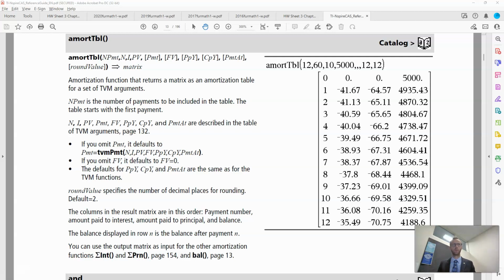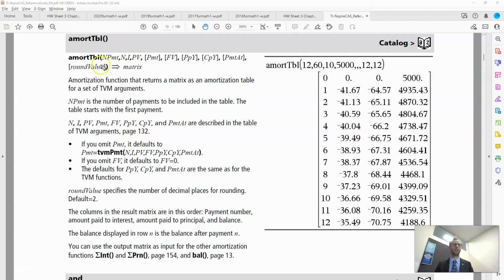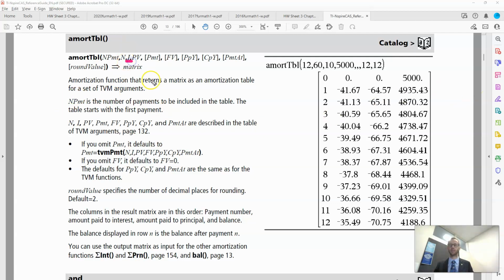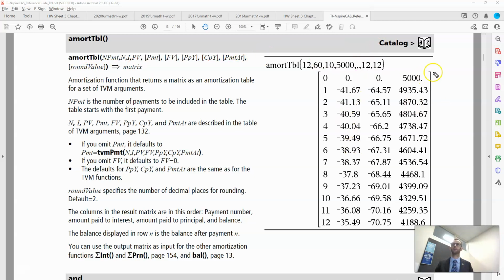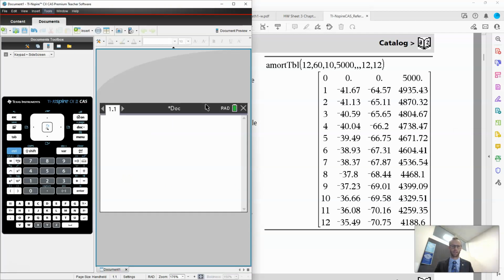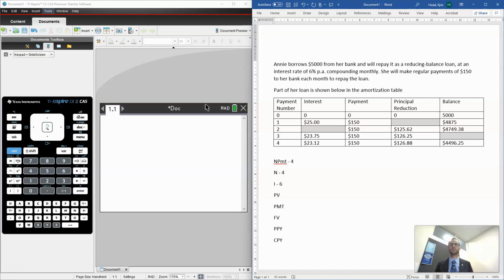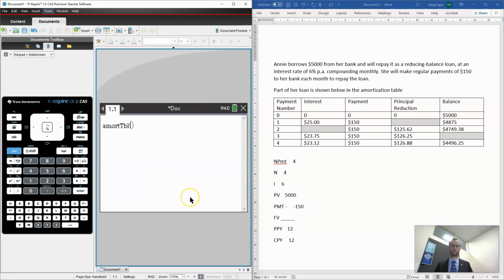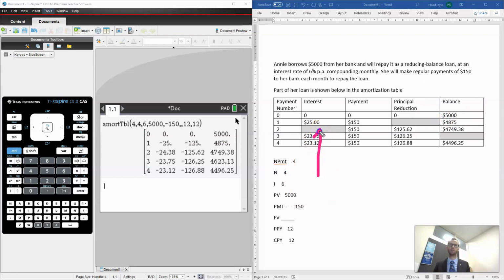Amortization Tables TI Nspire